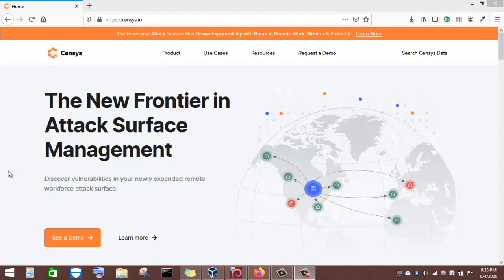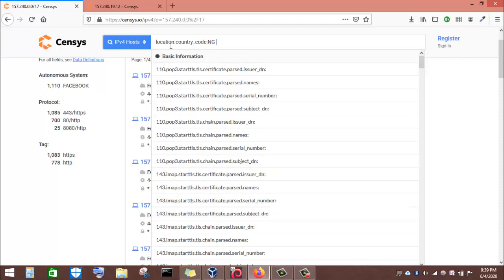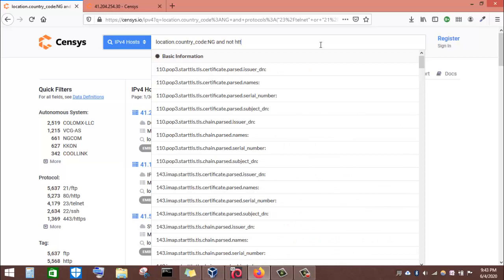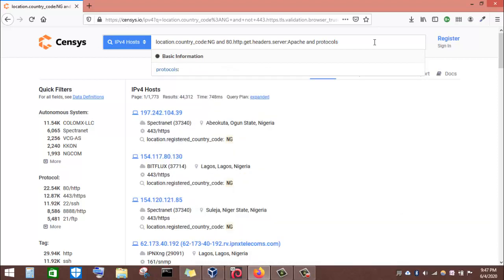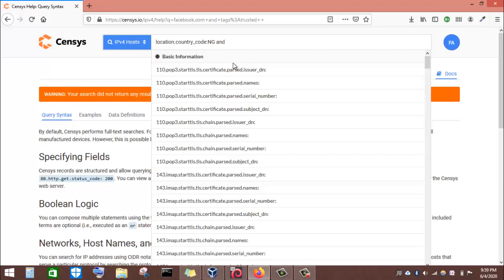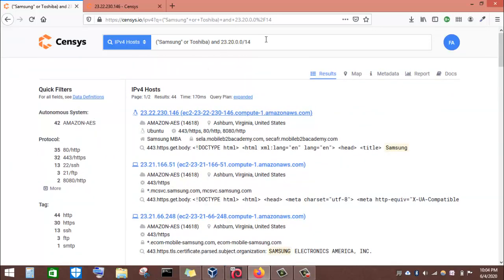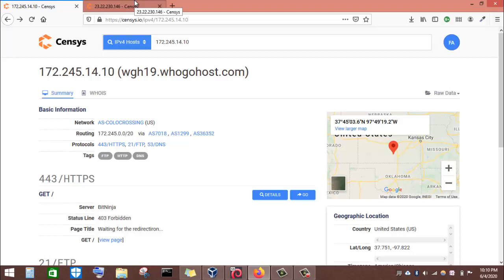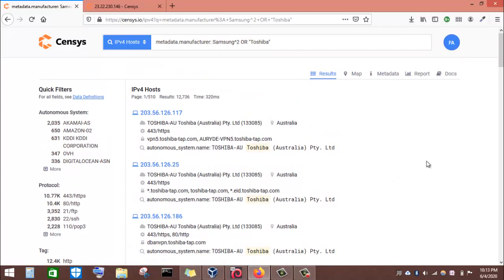Open Source Intelligence with Censys